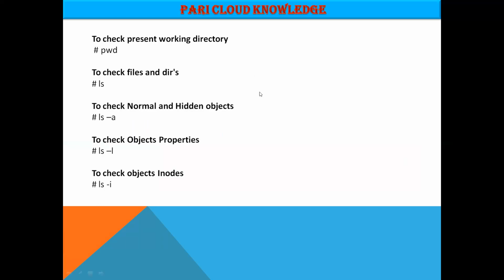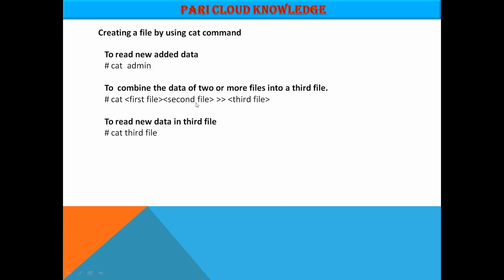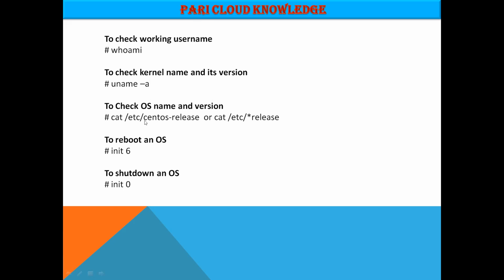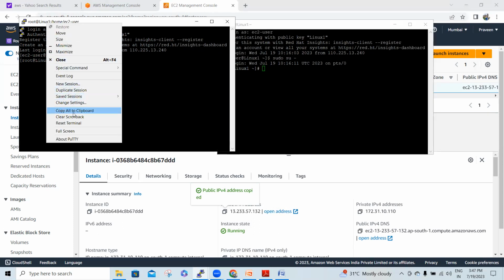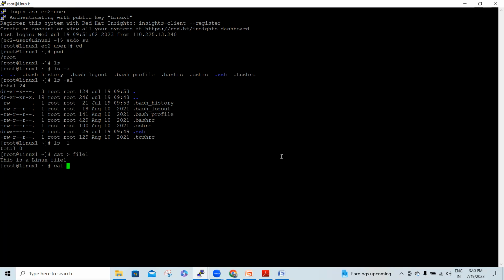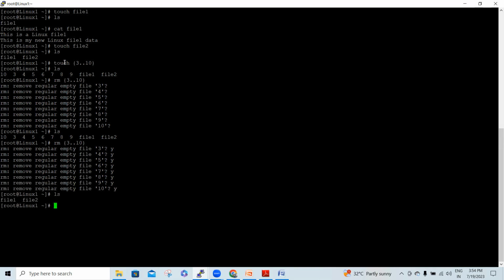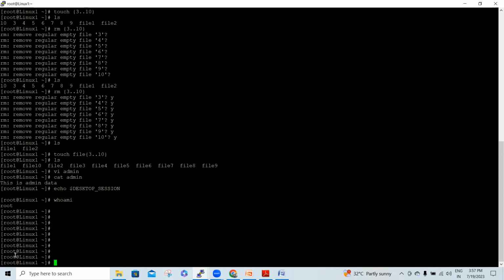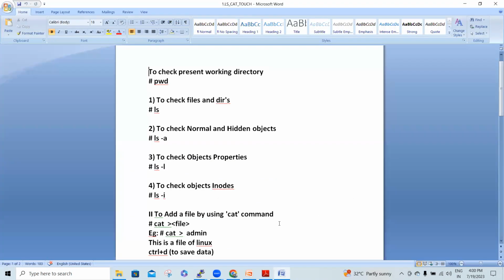3 | Praveen Kumar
Pari Cloud Knowledge - A YouTube channel for system administrator's/Linux/AWS/ and DevOps engineers. My aim is to spread knowledge on basics to industry level among Hindi and English people.